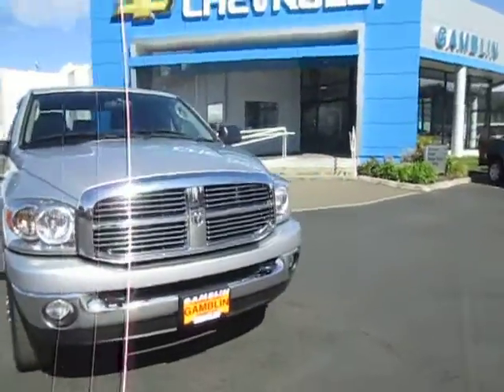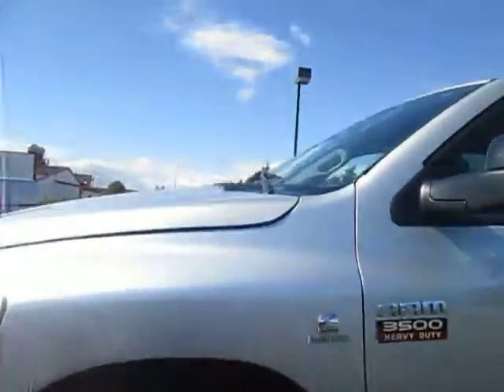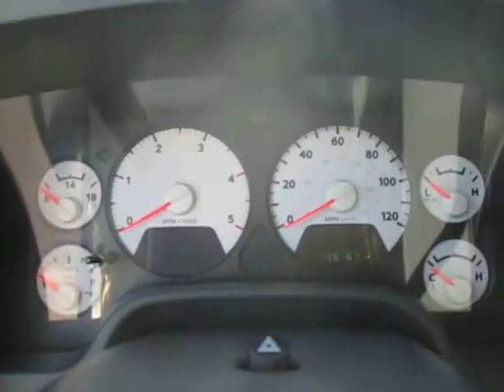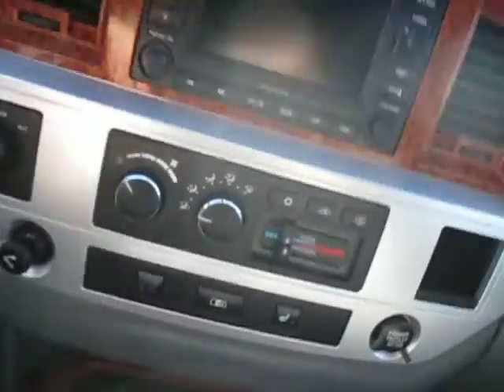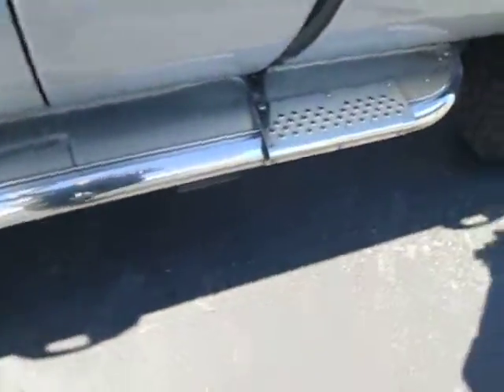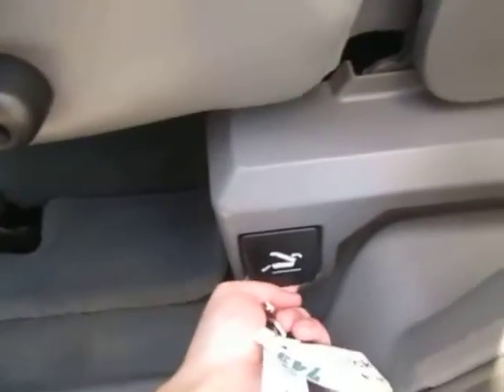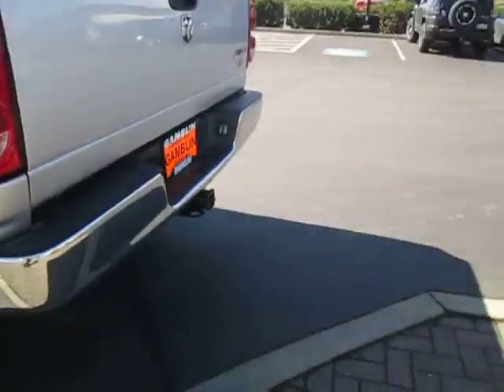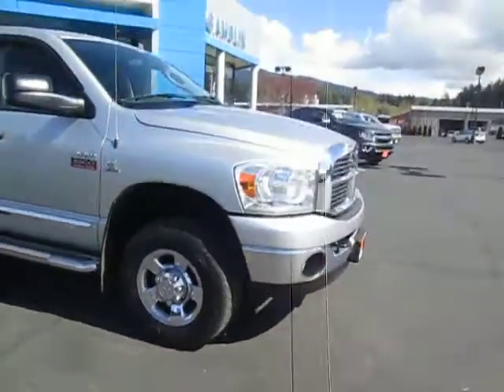2007 Dodge Ram 3500 Mega Cab Standard Bed Laramie 4WD SRW, Seattle, WA, V3965